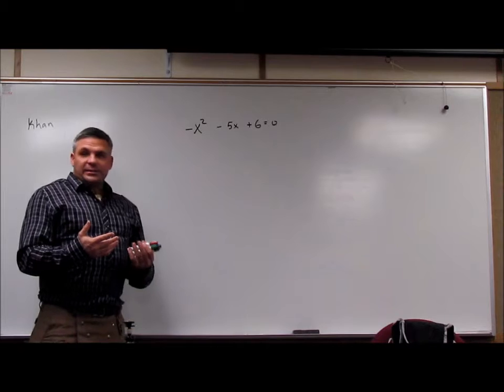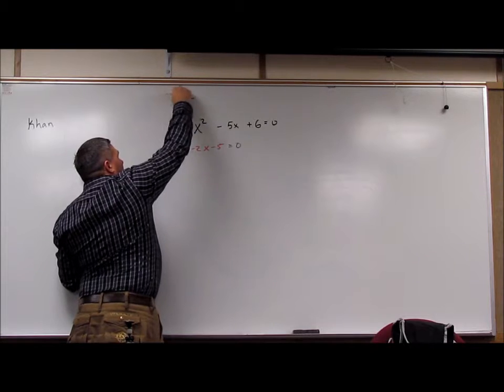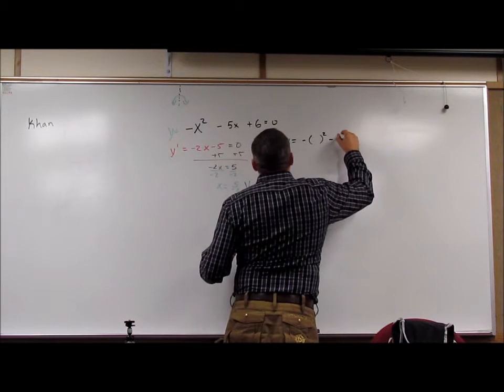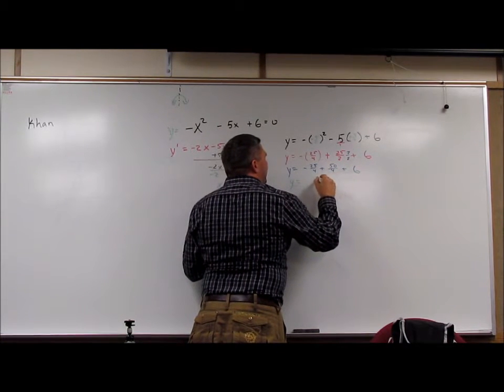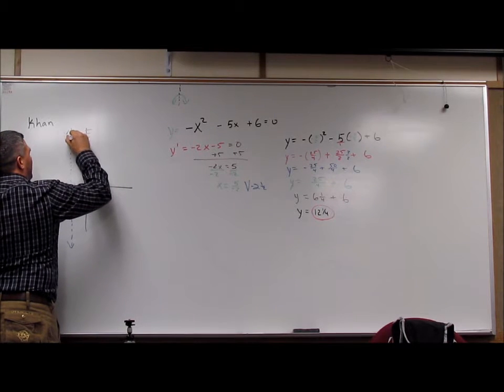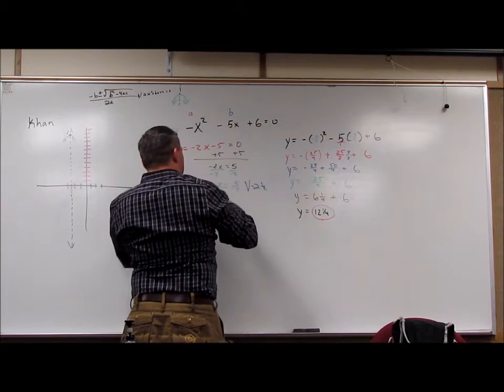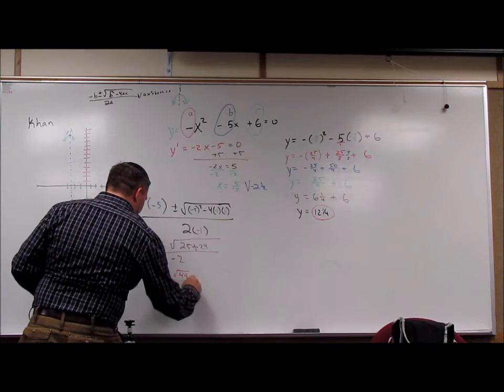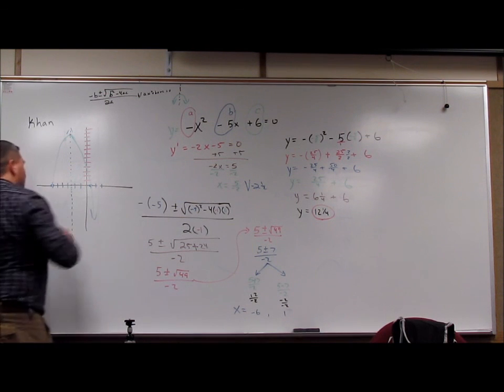Math 99 2012 Graphing a Quadratic Finding the Vertex and Axis of Symmetry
Using derivative and Quadratic Formula